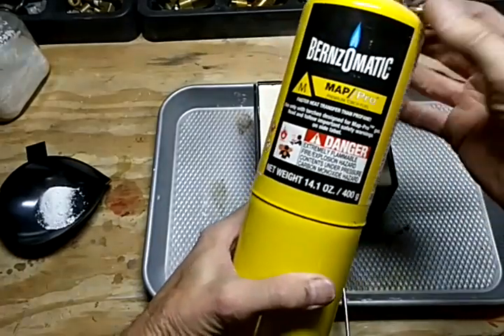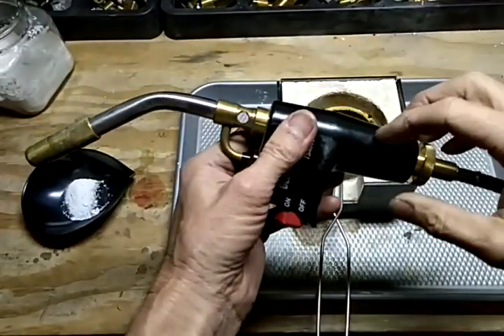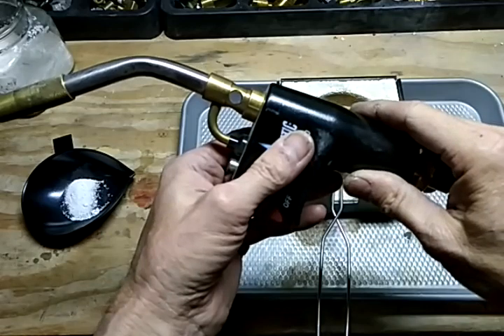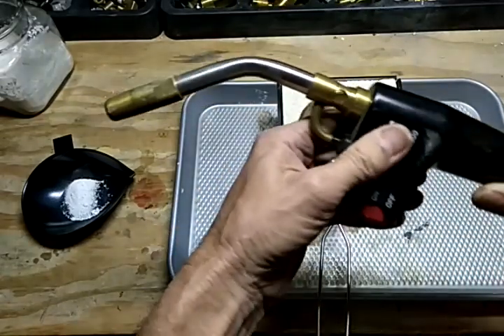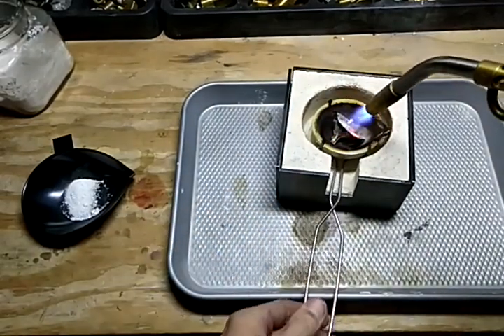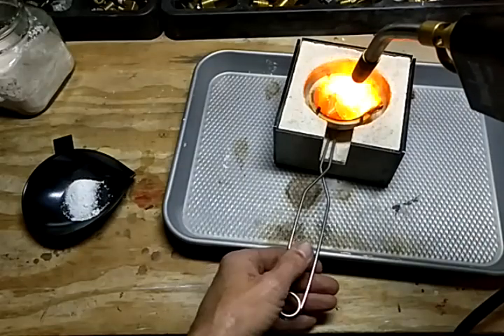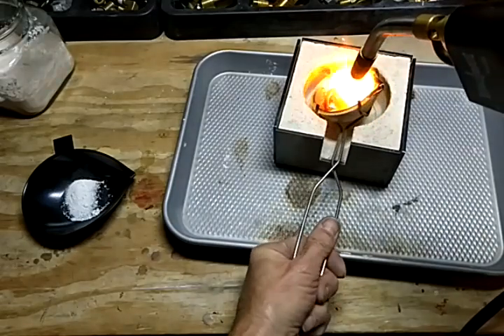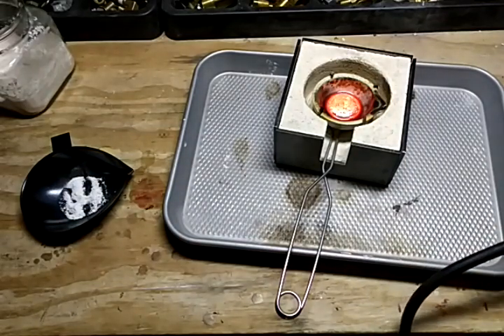A Great Inexpensive Torch for Melting Sterling Silver and Gold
Since I sell sand casting tools people ask me my opinion on inexpensive torches to melt high temp metals and my research has pointed in the direction of the Benzomatic TS4000. I also am using sterling silver in this video and not FINE silver which doesn't work well at all.